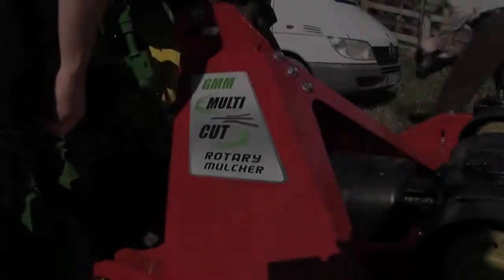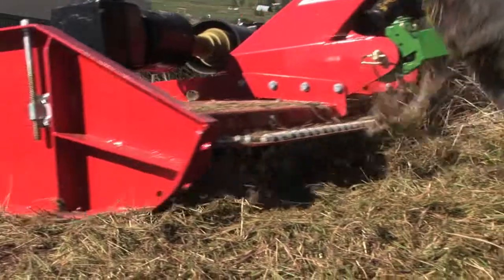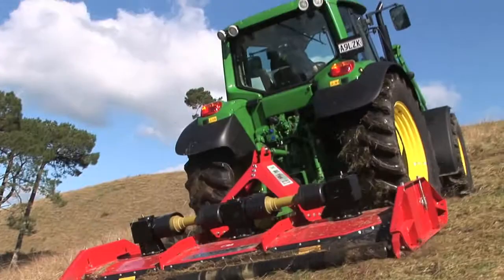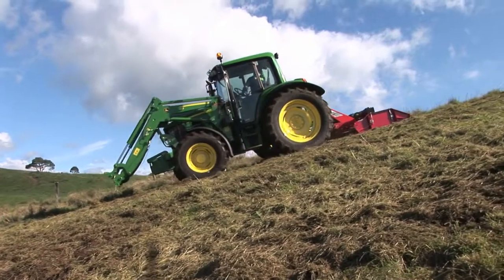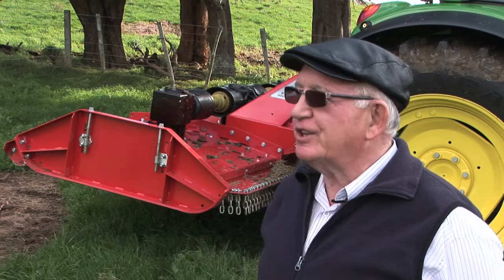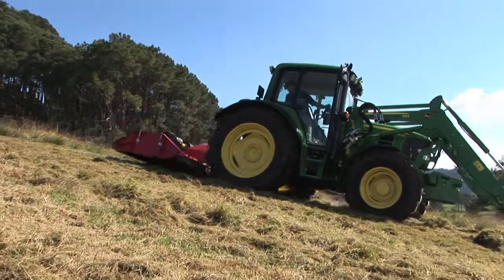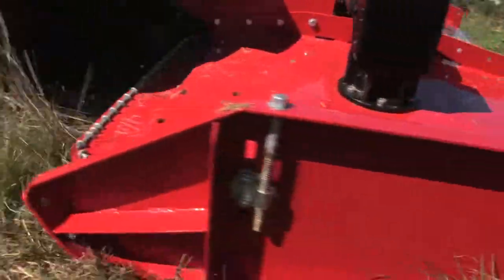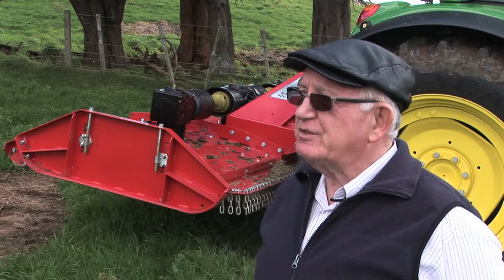gearmower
Who would have thought a giant lawnmower could be so interesting